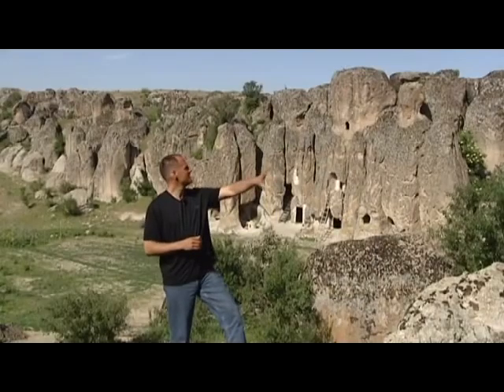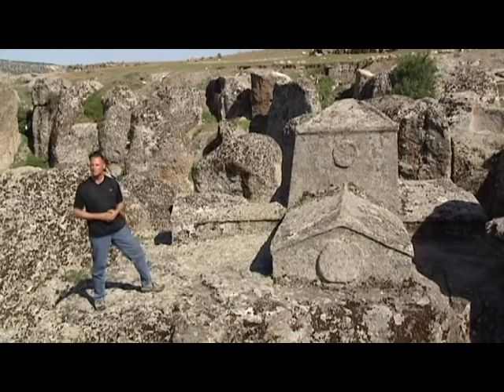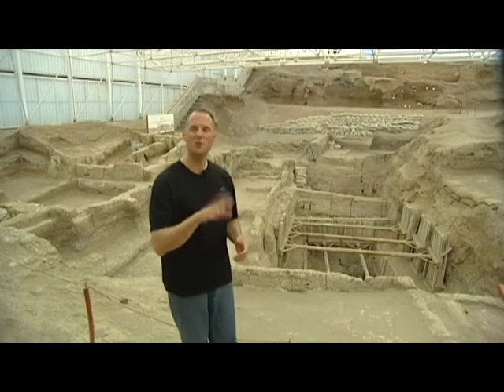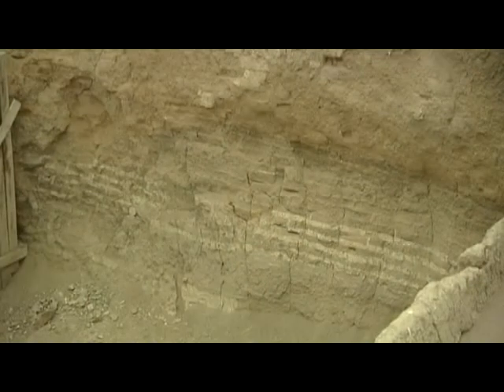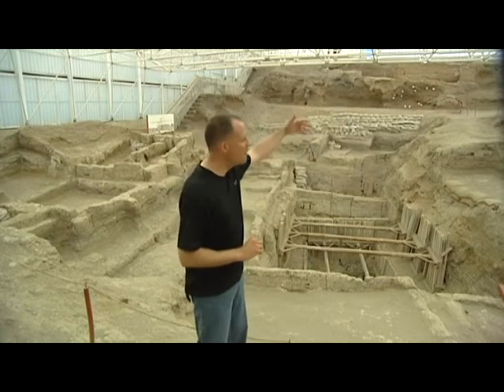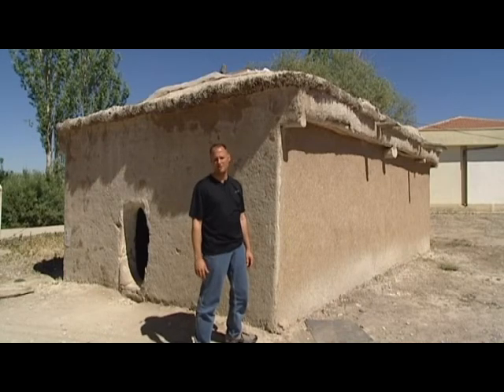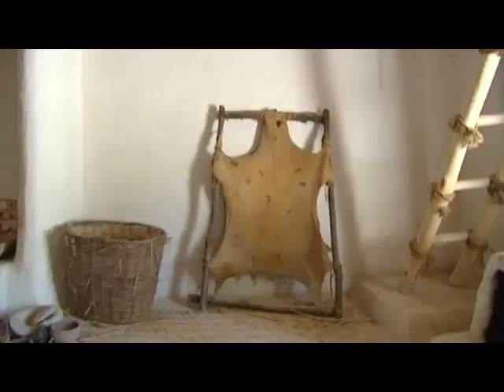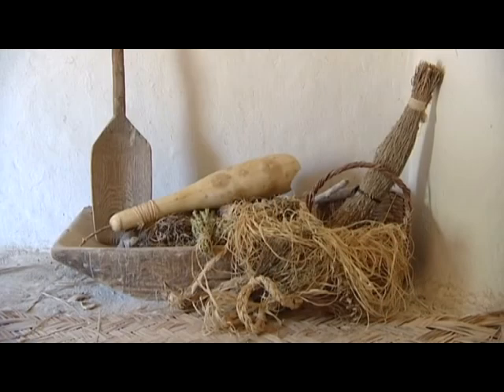KONYA CITY GUIDE - EXPLORING TURKEY (Part 2/3)